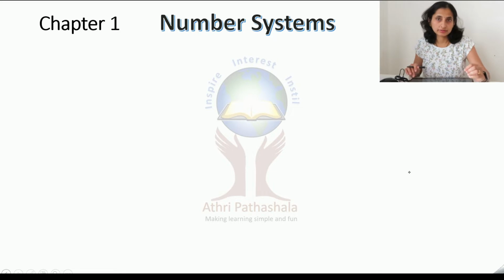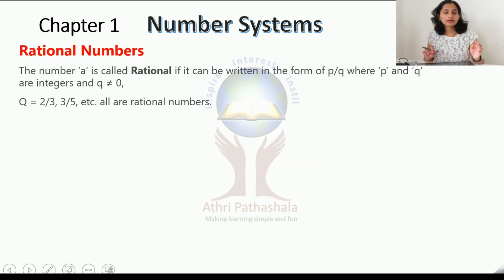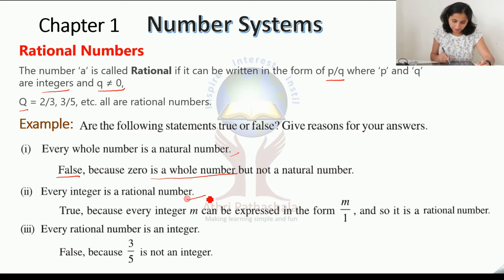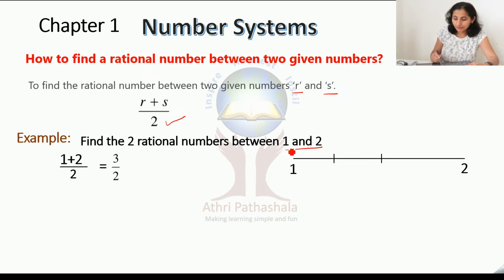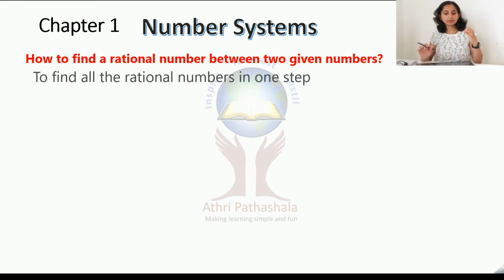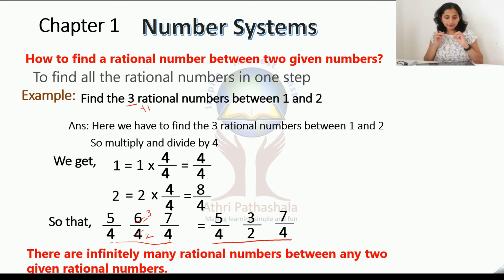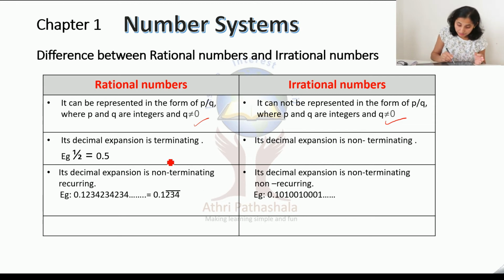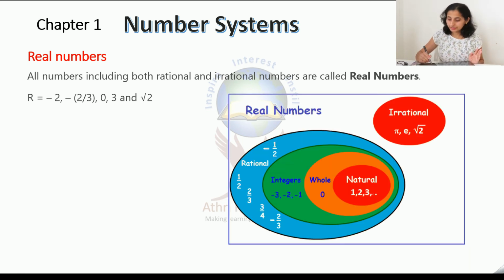CBSE- NCERT Book | Class 9 | Mathematics | Chapter 1 | Number Systems | Intoduction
Non-negative counting numbers excluding zero are called Natural Numbers.
All natural numbers including zero are called Whole Numbers.
W = 0, 1, 2, 3, 4, 5, ….
All natural numbers, negative numbers and 0, together are called Integers